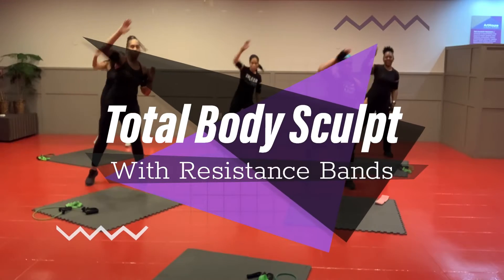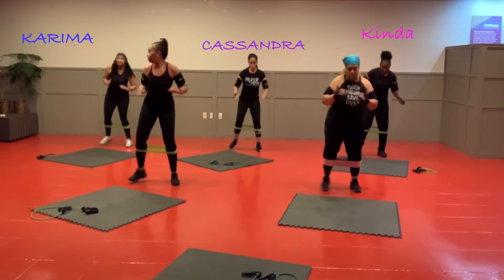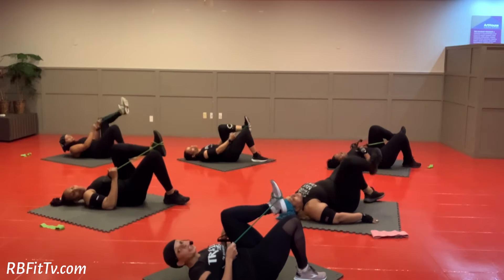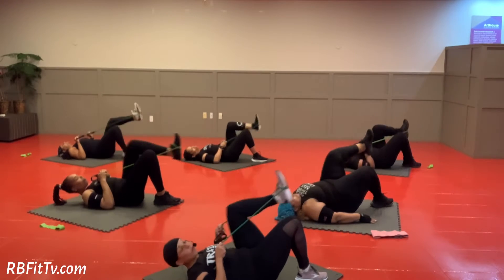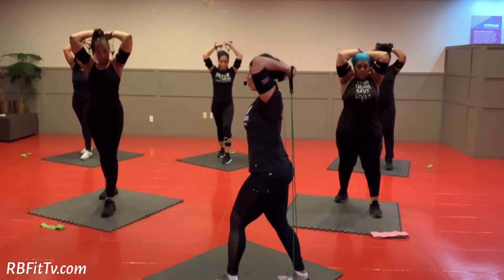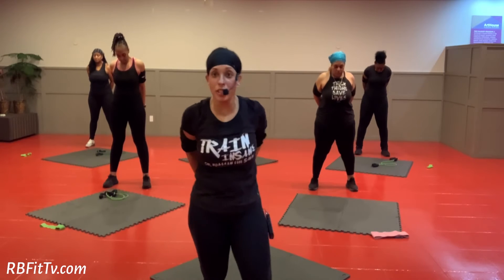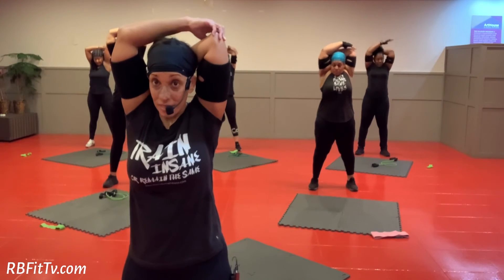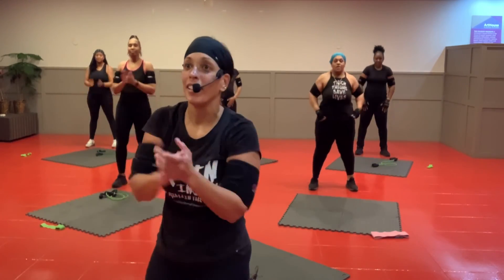Total Body Sculpt With Resistance Tubes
This video and many more located on RBFitTv.com